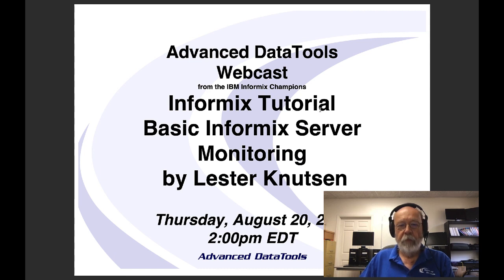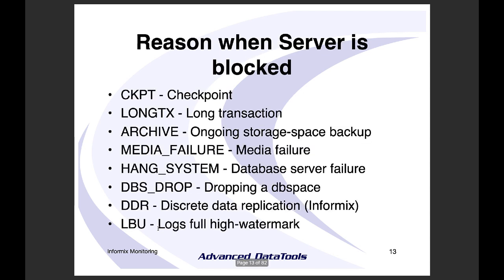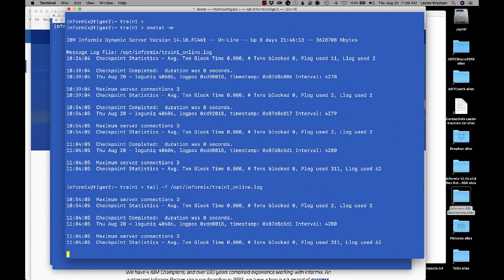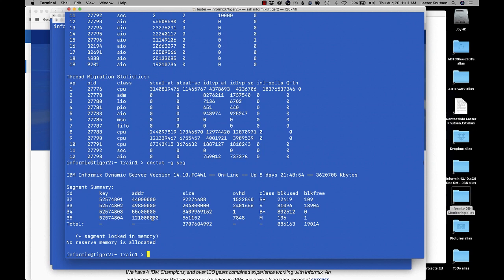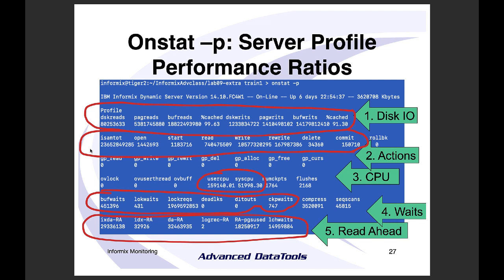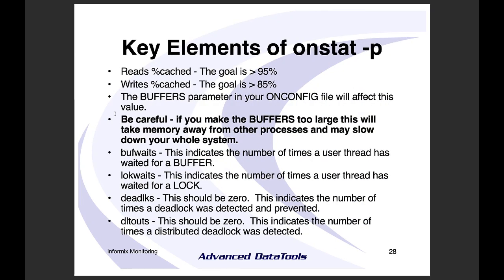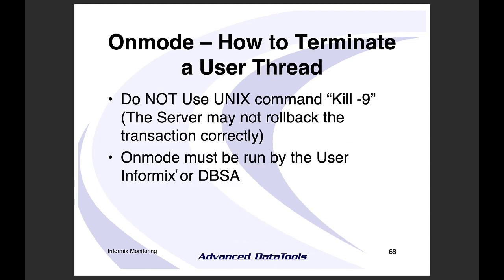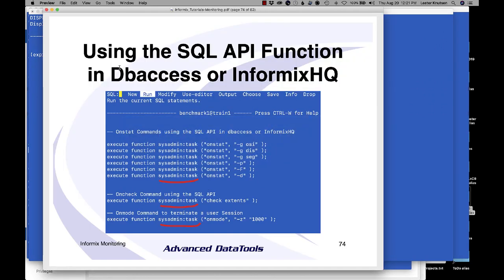Informix Tutorial - Basic Informix Server Monitoring by Lester Knutsen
How do you use the command-line utilities to manage and monitor an Informix Server? We will discuss onstat, oncheck, and the new InformixHQ to manage your server.

Agenda - Basic Informix Monitoring
Onstat – Discovery Options
Onstat – Performance Ratios
Onstat – User Sessions and Threads
Onstat – Measuring Disk IO
Onstat – Monitoring Locks
Other Onstat Options
Oncheck – Basic Dbspace Checks
Omode – How to terminate a Session
Using InformixHQ

This is the Webcast replay from August 20, 2020.